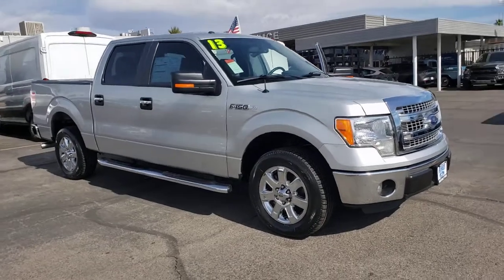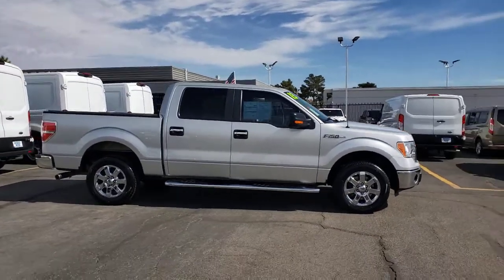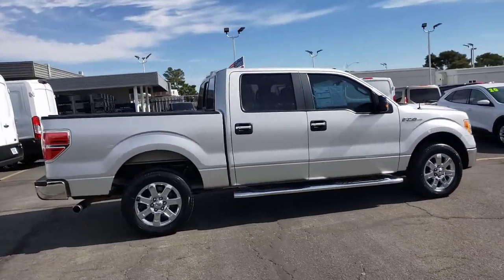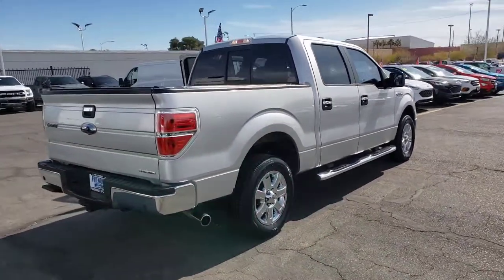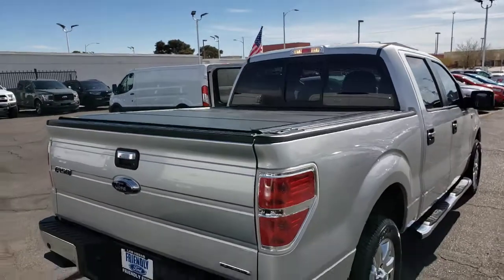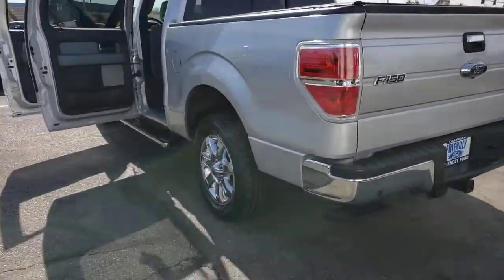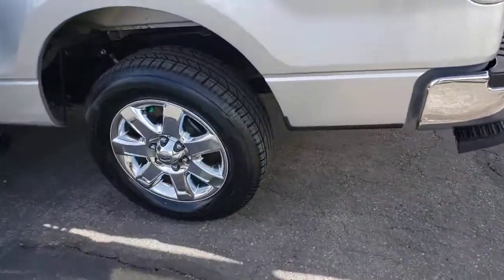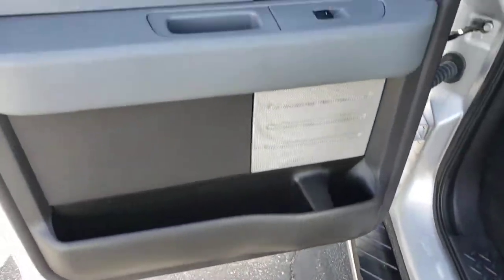Used 2013 Ford F-150 XLT Las Vegas, Bullhead City, St. George, Havasu, Pahrump, NV T00494A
Ingot Silver Metallic Used 2013 Ford F-150 XLT available in Las Vegas, Nevada at Friendly Ford. Servicing the Bullhead City, St. George, Havasu, Pahrump, NV area.

Friendly Ford
660 N Decatur Blvd

Recent Arrival! Clean CARFAX. Certified. Ingot Silver Metallic XLT RWD ABS brakes, Alloy wheels, Compass, Electronic Stability Control, Illuminated entry, Low tire pressure warning, Remote keyless entry, Traction control.brbrWelcome to Friendly Ford! Located in Las Vegas, NV, Friendly Ford is proud to be one of the premier dealerships in the area. Odometer is 73363 miles below market average!brbrFord Details:brbr  * Limited Warranty: 3 Month/4,000 Mile (whichever comes first) after new car warranty expires or from certified purchase date (for Ford Blue Certified program), 12 Month/12,000 Mile (whichever comes first) after new car warranty expires or from certified purchase date (for Ford Gold Certified program)br  * 172 Point Inspection (for Ford Gold Certified program), 139 Point Inspection (for Ford Blue Certified program)br  * Warranty Deductible: $100br  * Roadside Assistancebr  * Powertrain Limited Warranty: 84 Month/100,000 Mile (whichever comes first) from original in-service date (for Ford Gold Certified program)br  * and 22,000 FordPass Rewards Points to use toward first two maintenance visits (for Ford Gold Certified program), and 11,000 FordPass Rewards Points to use toward first maintenance visit (for Ford Blue Certified program)br  * Transferable Warrantybr  * Vehicle HistorybrbrAwards:br  * 2013 KBB.com Brand Image Awards